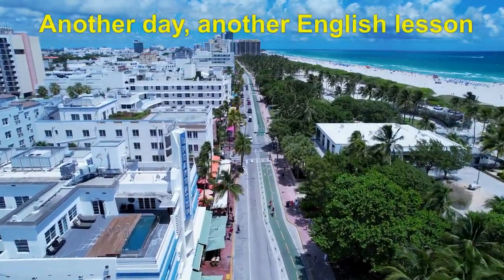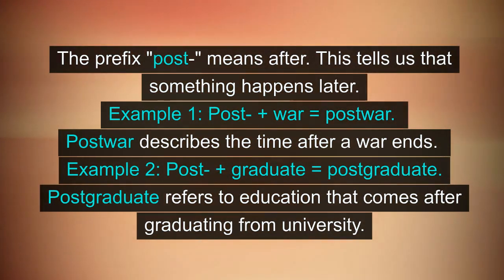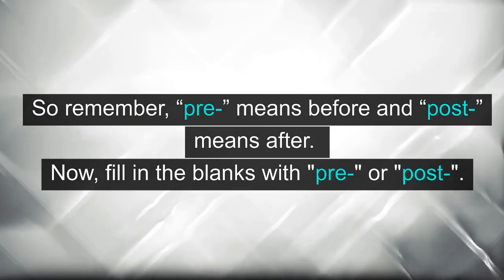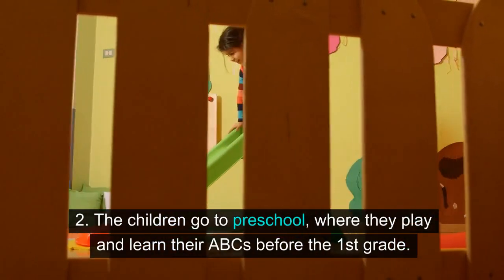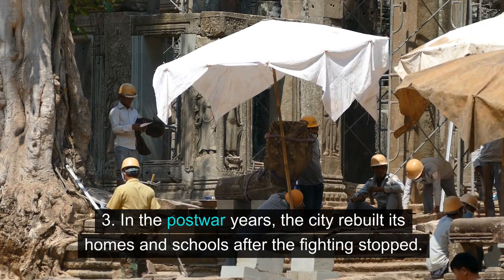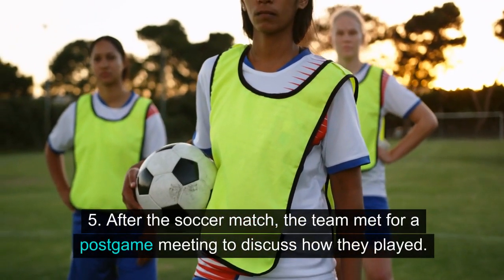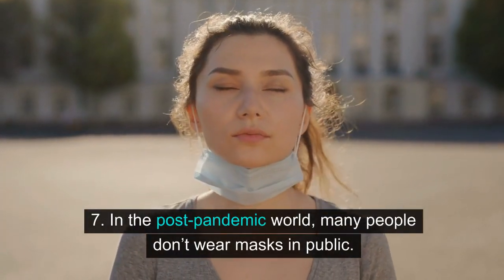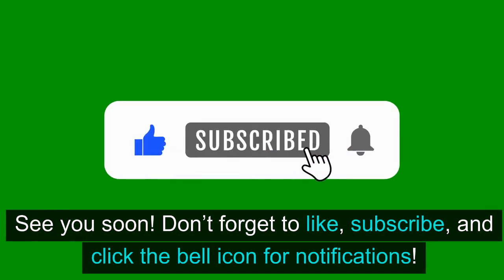Prefixes: "Pre-" and "Post-" (Unit 9R, Level A2)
Understanding the prefixes "pre-" and "post-" is essential for ESL learners because they help convey important information about time and sequence in English. The prefix "pre-" means before, while "post-" means after. By learning these prefixes, students can better understand the relationships between words and the concepts they represent.

For instance, knowing that "preschool" refers to a type of school that children attend before they start primary school helps learners recognize the word's meaning without needing a long explanation. Similarly, the term "postwar" indicates a period following a war, allowing learners to grasp historical contexts more quickly.

These prefixes also appear in everyday language, making them useful for practical communication. Words like "preview," which means to see or experience something before it is fully available, and "postgame," referring to discussions or events that happen after a game, are commonly used in conversations, media, and academic contexts.

Additionally, understanding "pre-" and "post-" can aid learners in expanding their vocabulary. Many words with these prefixes are derived from academic or professional fields, such as "postgraduate," which refers to education after a bachelor's degree, and "prepay," which is often used in banking and commerce. Recognizing these prefixes allows students to make educated guesses about unfamiliar terms and their meanings.

In summary, learning the prefixes "pre-" and "post-" enhances vocabulary, comprehension, and communication skills for ESL learners. By understanding these prefixes, students can navigate English more effectively, whether in social situations, academic settings, or everyday conversations.